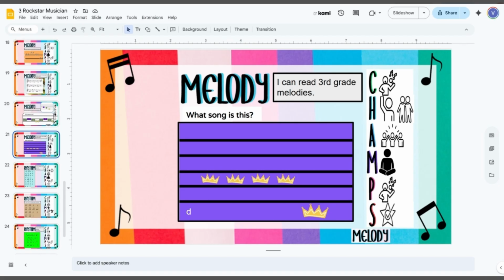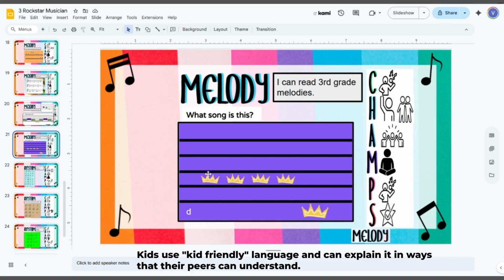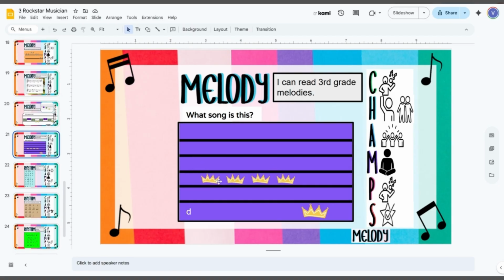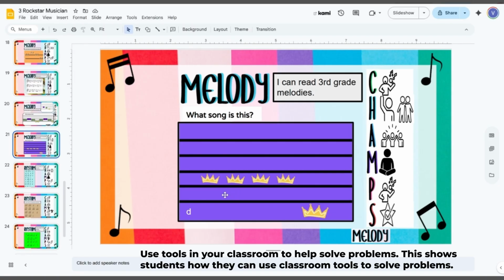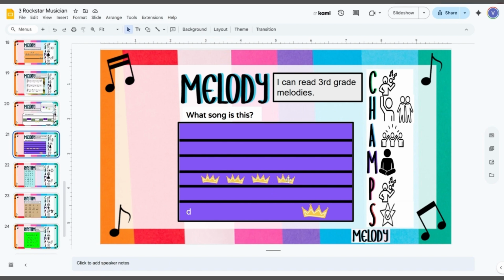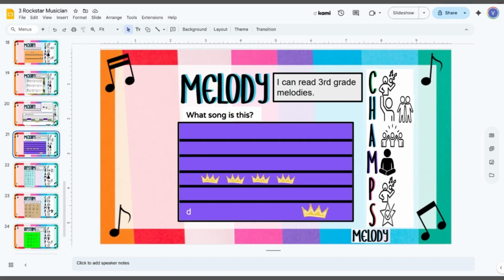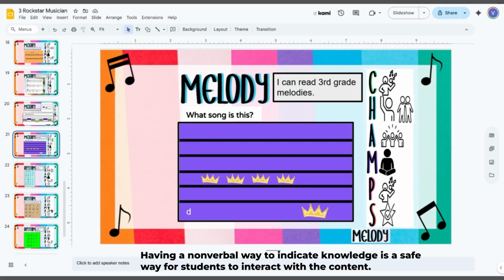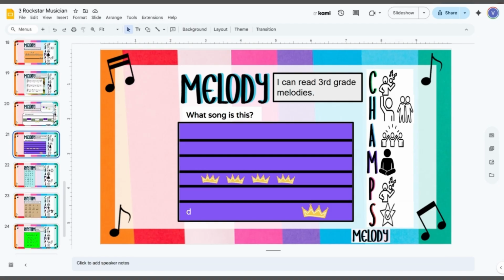Teaching Process: "King's Land" Melody (la, so, mi, do)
This video highlights my teaching process for the song "King's Land".  My third-grade students have been working on la, so, mi, and do.
I highly recommend pausing when text appears at the bottom, as these are more in-depth explanations of my teaching process.

What is your favorite song to practice la, so, mi, and do?
How do you teach this song?

Click the link below to access the visual for "King's Land"